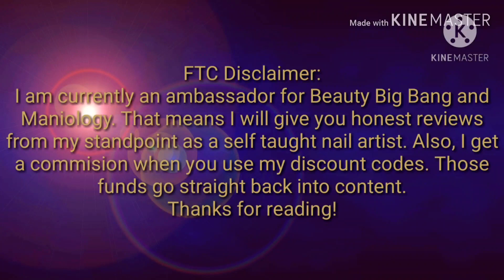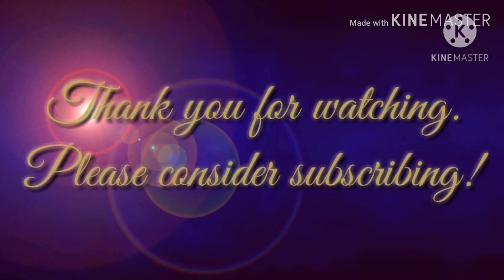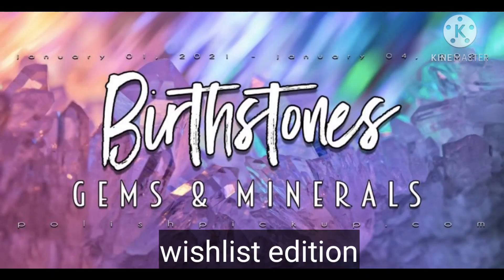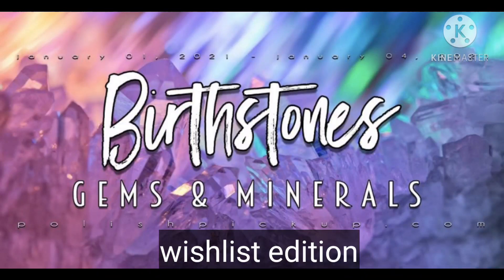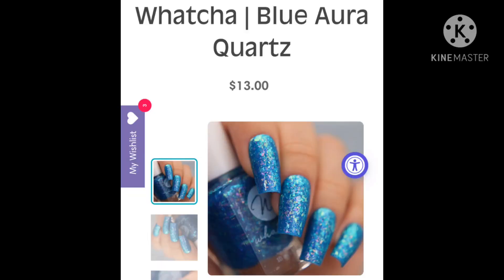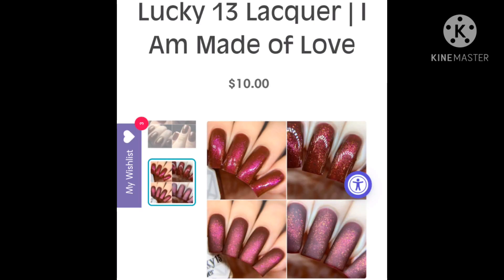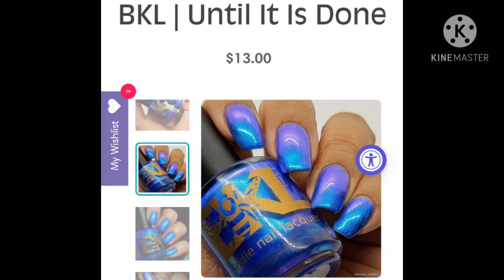January 2021 Polish Pickup Wishlist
Good morning! It’s time to wishlist for Polish Pickup again and I have narrowed my list to just three polishes this month! I hope you all enjoy this video as much as I enjoyed making it. If you are part of mynailfam thank you so much for sharing your precious time with me!

Open January 1- January 4
Polish Pickup
Instagram Polish Pickup (@polishpickup) • Instagram photos and videos
Facebook Polish Pickup Pack | Facebook
Site Polish Pickup

Other fun videos to check out:
Mani Inspo with Maniology’s ManixMe Box:

Source: YouTube Studio Free Music